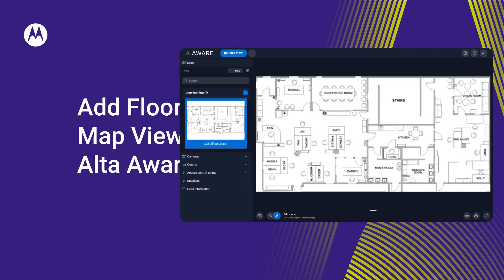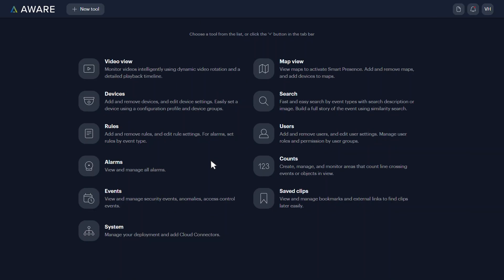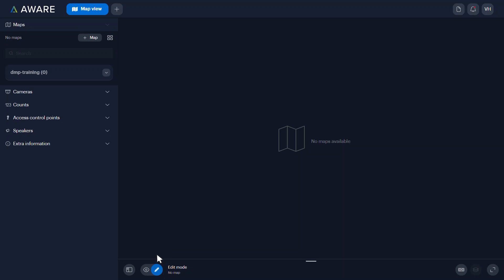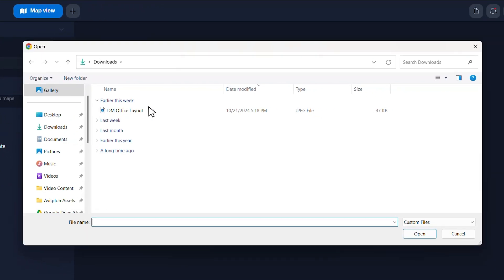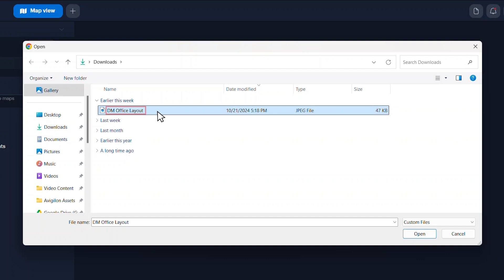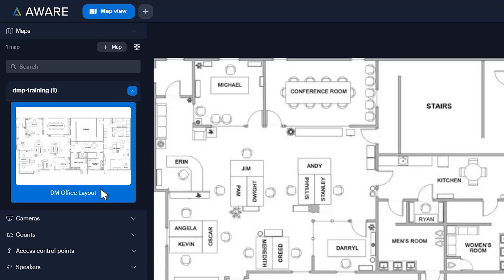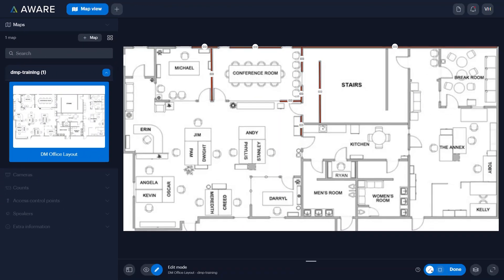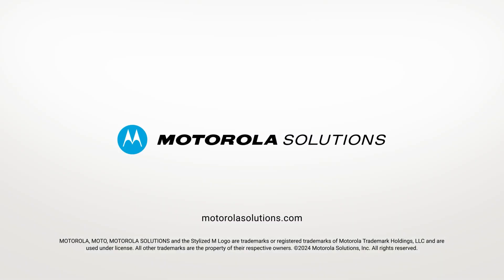How to Add Floor Plans to Map View on Avigilon Alta Video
Add site maps in Avigilon Alta Video to enable smart presence to display an overview of where people or vehicles are on your site.